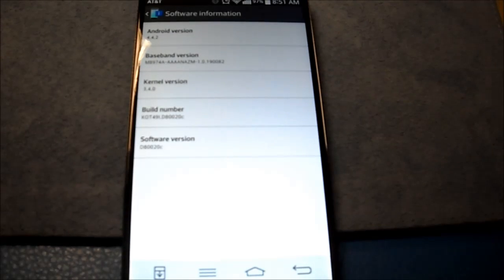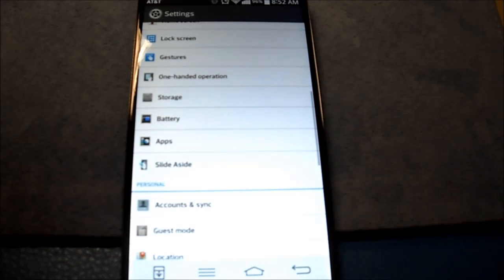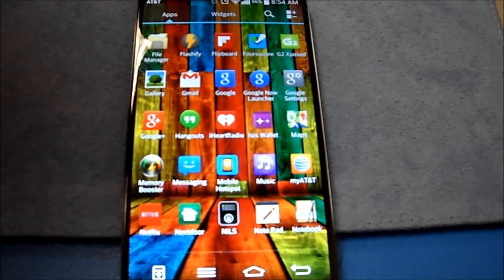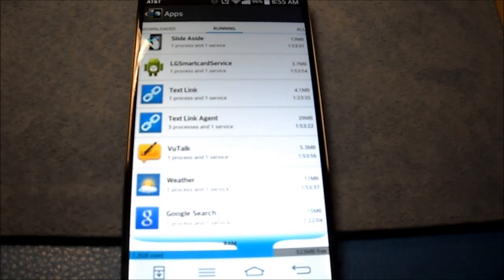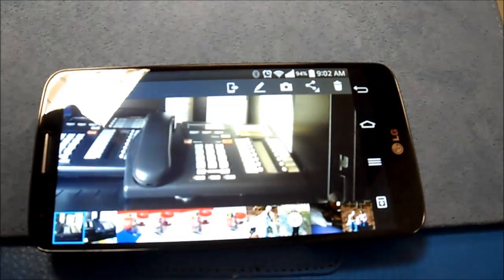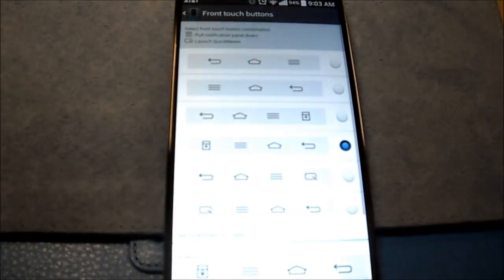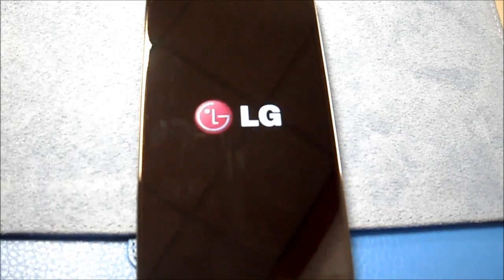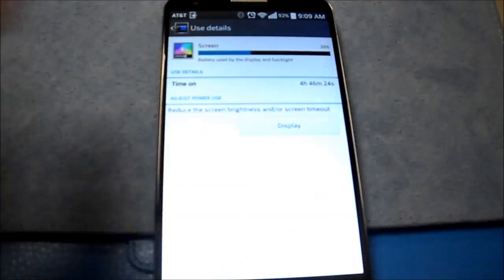LG G2 D800 with Official AT&T Kitkat Review 10c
Review for LG G2 D800 with the D80010c Official KitKat update. Tried to keep it short. Please comment on anything you want to know or see, I am going to be wiping soon and going back to 10o so that I can continue ROM reviews.